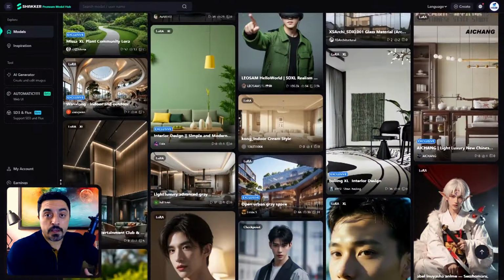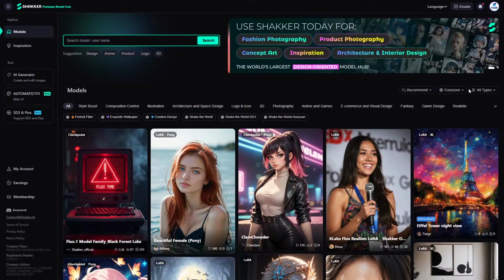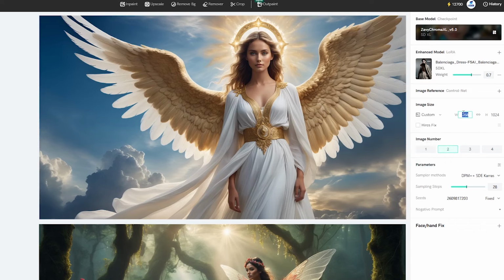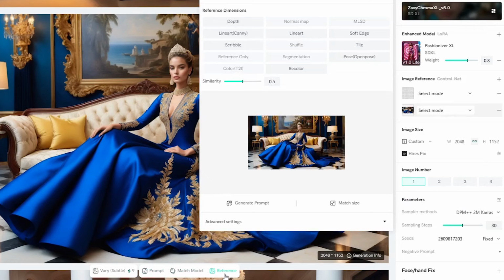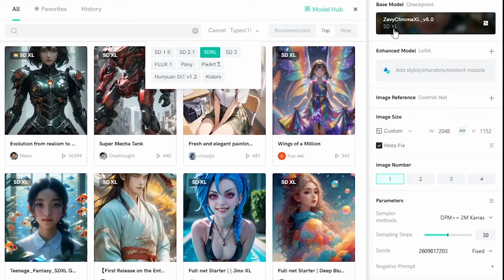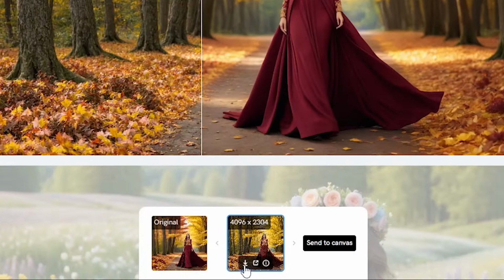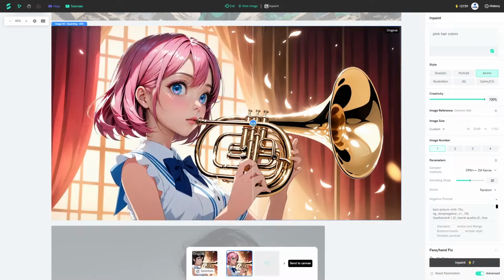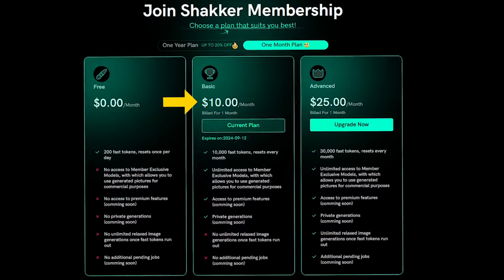💥 FREE All-In-One AI Image Generator (HIDDEN-SECRET)!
Want to create amazing photorealistic images from text, for free? 🤩 This Shaker AI tutorial shows you how! Learn to generate stunning AI art easily. Perfect for beginners!

This video is your complete step-by-step guide to mastering Flux1, an incredible and free AI art generator designed to help you bring your unique anime visions to life effortlessly. If you've ever wanted to create your own anime characters, scenes, or explore the world of AI-generated art, this Flux1 tutorial is perfect for you!

What you'll learn in this Flux1 guide:
✨ Getting Started: A quick introduction to the Flux1 interface and how to navigate it.
✨ Text-to-Image Magic: How to write effective prompts to generate specific anime styles, characters, and details.
✨ Anime Character Creation: Tips and tricks for designing unique and high-quality anime characters with AI.
✨ Key Flux1 Features: Discover features that make Flux1 a powerful yet easy AI tool for beginners (no coding required!).
✨ Free AI Art Generation: Learn how to make the most of Flux1's free capabilities to produce beautiful anime artwork.

Whether you're a complete beginner to AI art or looking for a new, user-friendly tool, this tutorial will give you the confidence and skills to start creating eye-catching anime art with Flux1 today. We believe creating art should be accessible to everyone, and Flux1 makes that possible!

Stop just dreaming about your original anime characters and start bringing them to the screen! Watch now to unlock your inner artist and explore the exciting possibilities of AI-powered anime generation.

1-Click Tutorials Negative Prompt + Used & Favorite Models + Shared Images Configs

00:00 Free AI Art Beginner Guide: Shaker AI Interface & Ideas
01:56 Shaker AI Prompting Secrets: Models, Negative Prompts & Lora
07:57 Instantly Edit AI Images: Shaker AI Upscale, Inpaint & Remove BG
10:21 Top Shaker AI Models 2025: Best for Photorealism & Anime
11:28 Shaker AI: Free Version Limits vs Premium Benefits00:00 Use Any AI Model Including FLUX , SD3.5 , SDXL Unlimited For Free